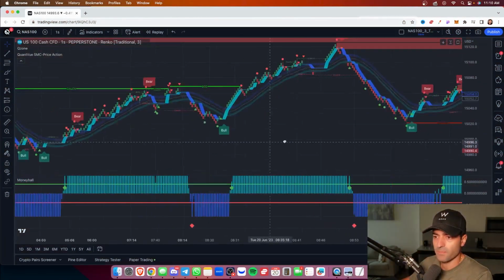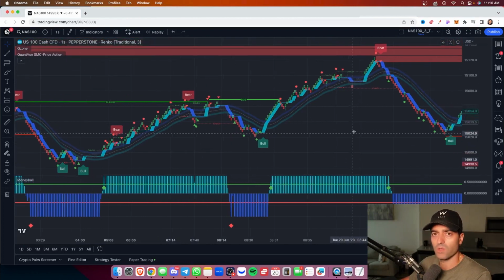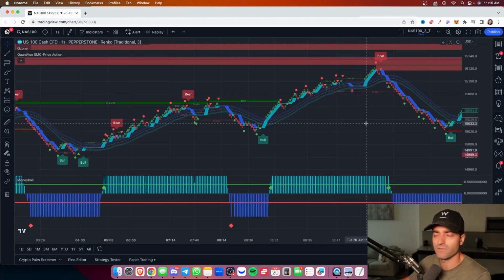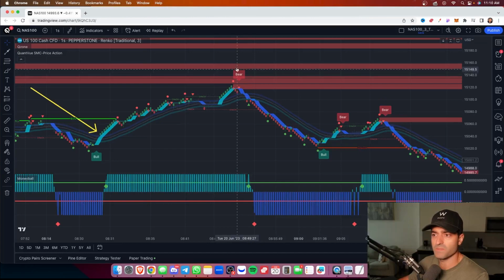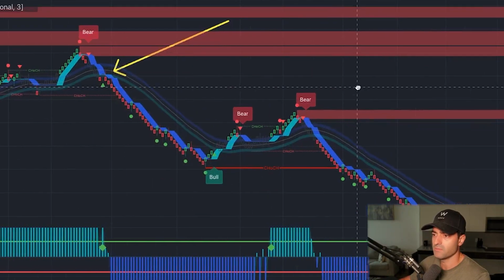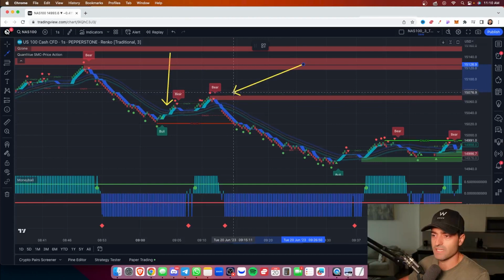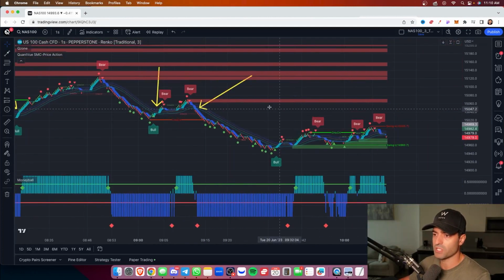Improve Your Scalping in Under 5 Minutes